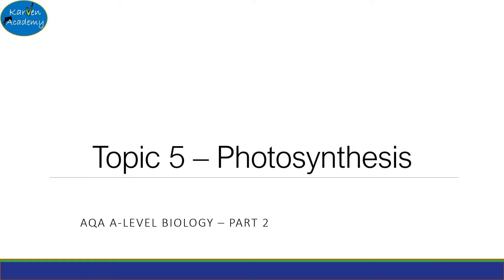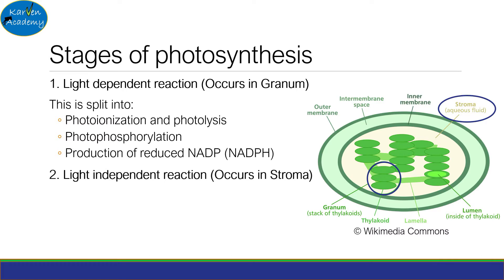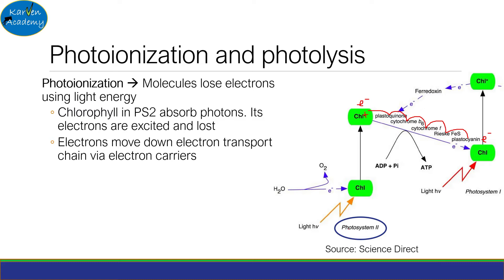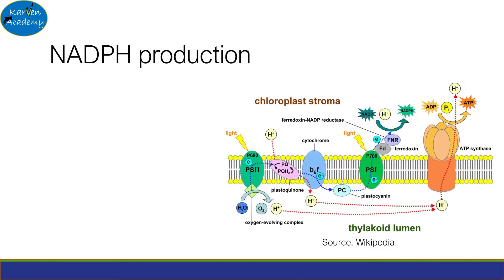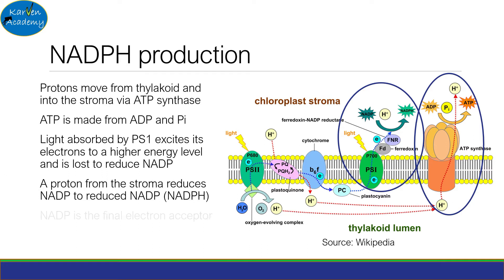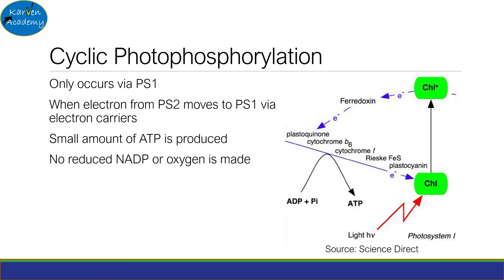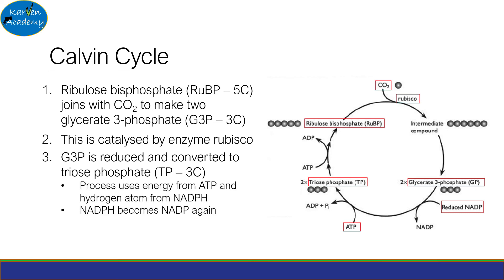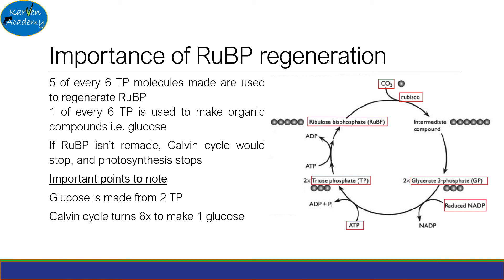Photosynthesis (Part 2) - Light Dependent & Light Independent Reaction (AQA A-level Biology)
Part 2 of photosynthesis covering light dependent and light independent reaction.